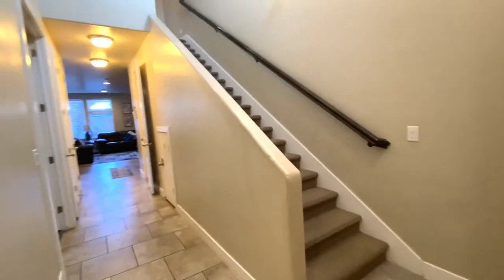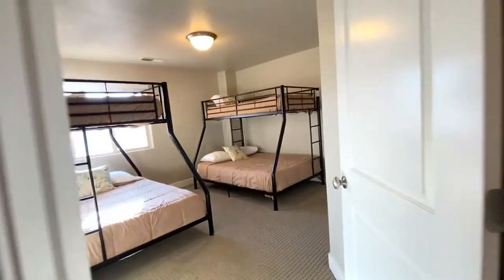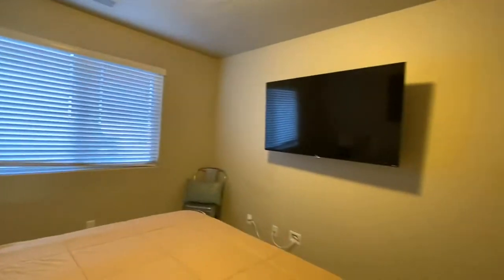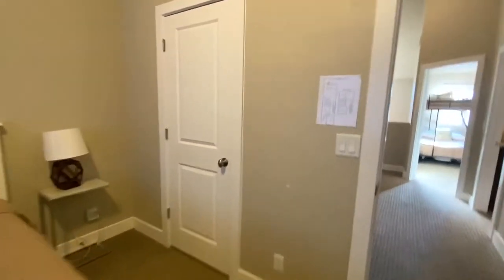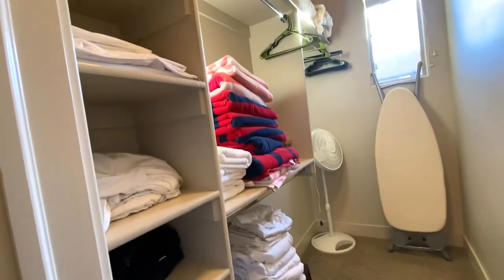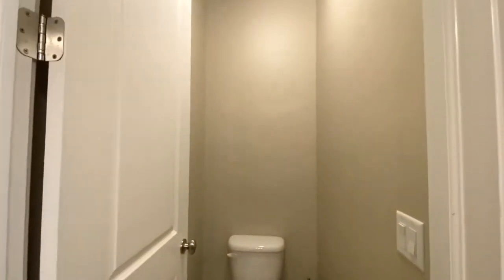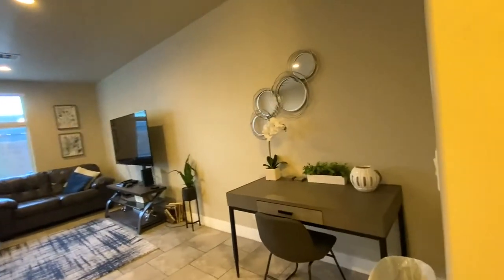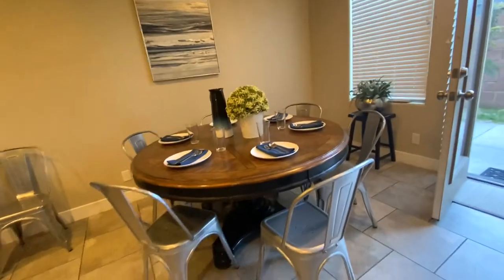SOLD 03/07/2022! 4213 E Torrey Pines DrCoral Ridge Townhomes, Washington 84780 Tour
Vacation home or investment property? How about both! 4 true bedrooms and room to spare. Near the popular Coral Canyon Golf Course and a short car ride away to all the Southern Utah fun, like Sand Hollow Reservoir & Dunes, Quail Lake and Zion National Park. Full amenities including 2 pools, a clubhouse and a play area.
Key Moments:

00:00 Intro
05:05 Basic Property Details
24:01 Entry
41:03 Garage that can fit a full truck
51:02 Upstairs Tour
01:09 Bedroom 1 (sleeps 6) with Built-in Closet
01:32 Shared Bath
01:41 Bedroom 2 with TV and Walk-in Closet
02:20 Bedroom 3 with Built-in Closet
02:46 Downstairs Tour
03:01 Owner's Suite with TV, Walk-in Closet and En Suite
04:03 Storage, Laundry, Coat Closet and Half Bathroom
04:36 Full View of the Great Room, Dining Room, Kitchen and Pantry
05:23 Private Patio
05:33 Photos of the Community Amenities: Pond, Playground, Clubhouse, Pool, Workout Room
06:24 Indoor and Outdoor Photos of the Home
Video by: Sycamore Lane Realty Co.
Looking for Investment Properties, Vacation Homes or are you a First-time Home Buyer? Look no further. Go to our website for a list of a wide range of properties: